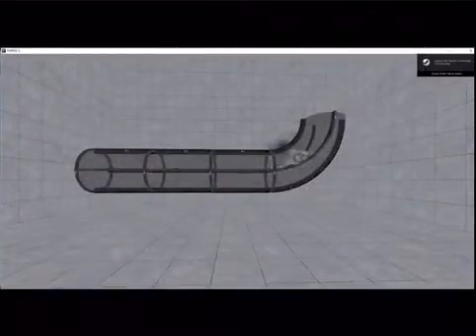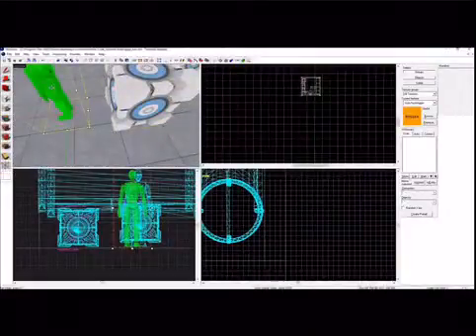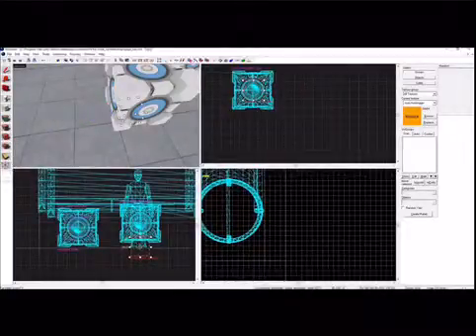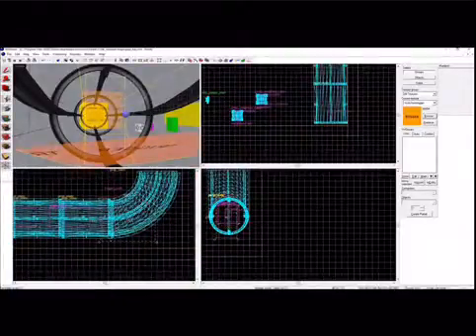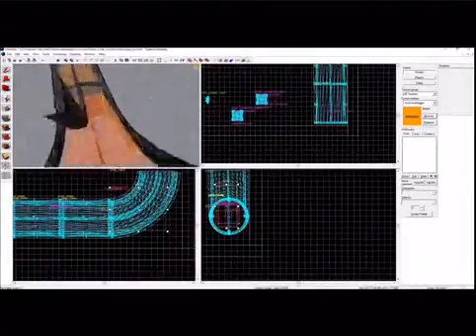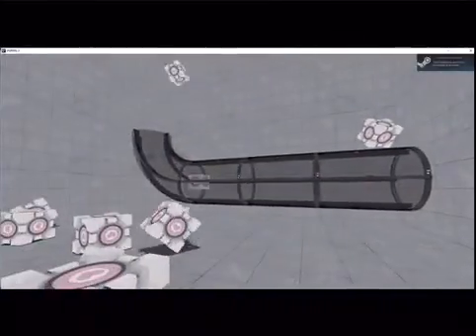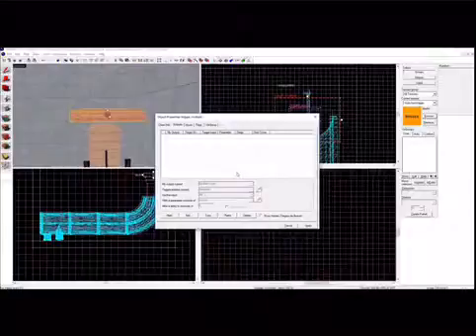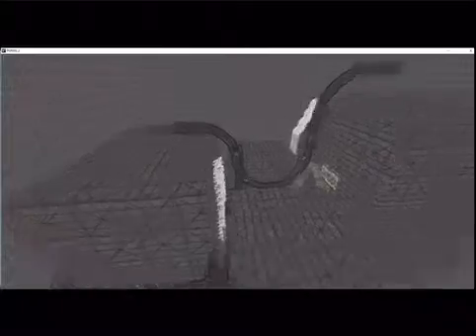How to make a Pneumatic Diversity Vent in Hammer for Portal 2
This tutorial assumes you have a basic knowledge of the Hammer editor. How to make a Pneumatic Diversity Vent in Hammer for Portal 2. Hopefully, after watching this tutorial you'll have stuff whizzing around your test chambers in pipes! If you want a more advanced tutorial, then just ask!